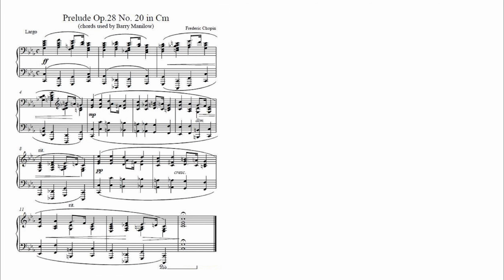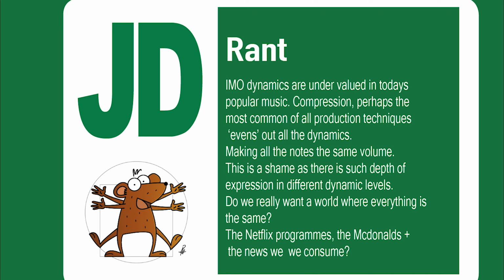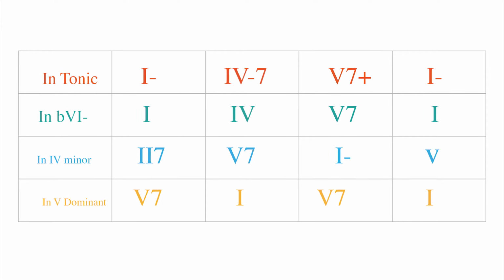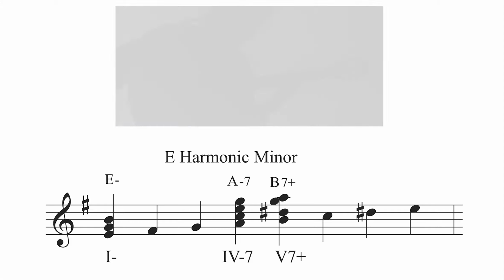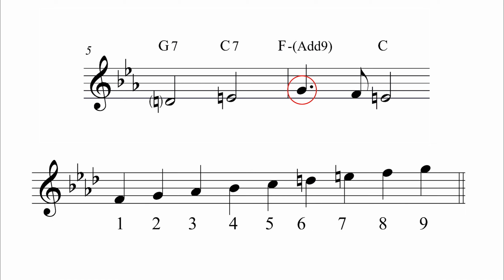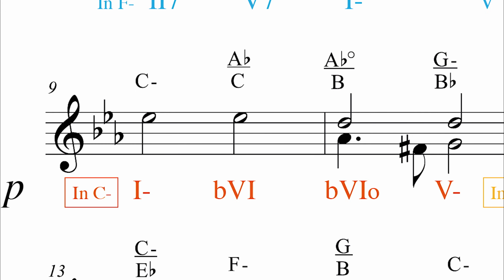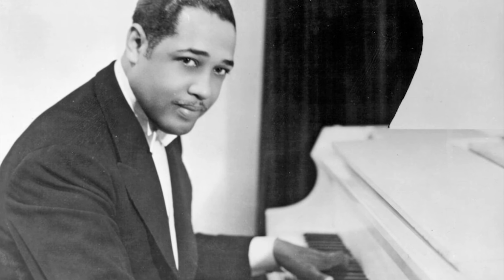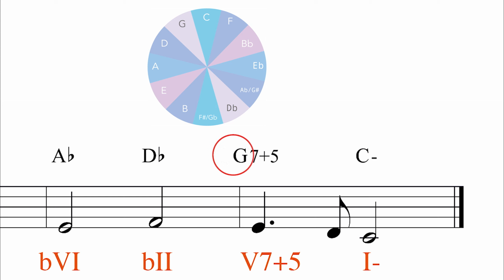Chopin Jazz Analysis - Op. 28, No. 20 in C minor